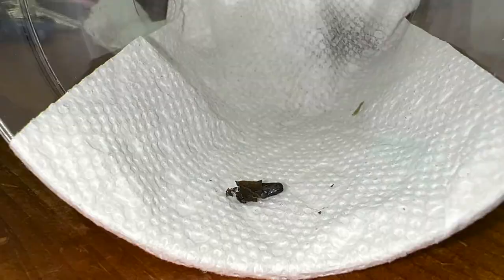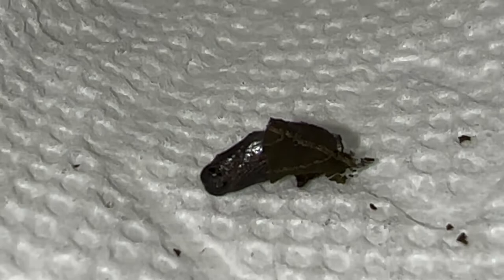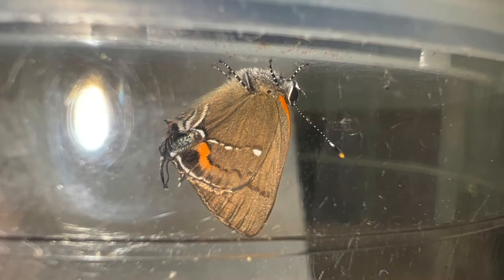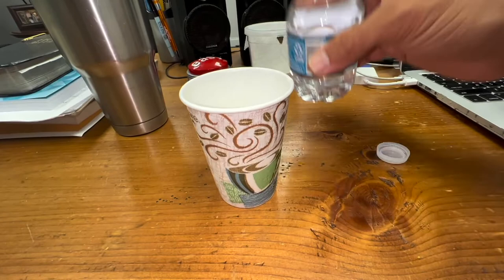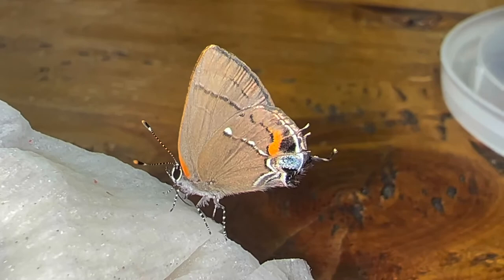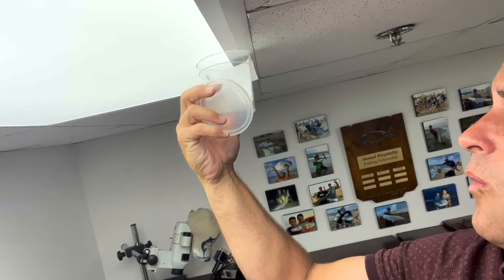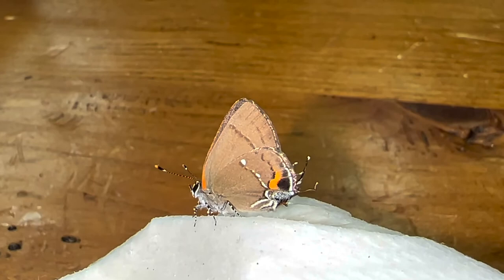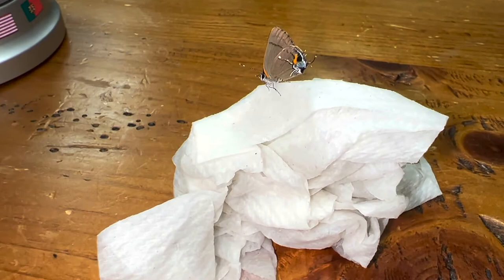RAISING FULVOUS HAIRSTREAK BUTTERFLIES - EMERGED!!! AN UP CLOSE LOOK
For those who like to raise butterflies and see their life cycles and the miracle of metamorphosis, I completely understand the obsession. Some butterflies however are so small that it takes a special hand and some techniques to be successful in rearing them. When you start dealing with smaller or tiny butterfly species such as blues and hairstreaks, things get really delicate really quick. This video culminates the series of videos that I made as we reared the Fulvous Hairstreak, Electrostrymon angelia. It is a tropical butterfly species that lives down here in Southernmost Florida. While they can be common at times, the Fulvous hairstreak remains fairly elusive in nature as it tends to live in tree tops. It also has an incredible copper coloration on the dorsal wings that is quite unusual for hairstreaks.

Join us on this video as we have our first Fulvous Hairstreak emerge from its Chrysalis as we get an up close look at this amazing little butterfly.